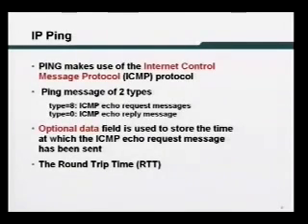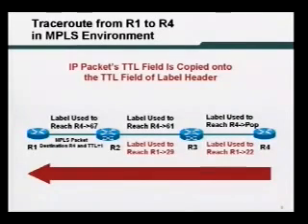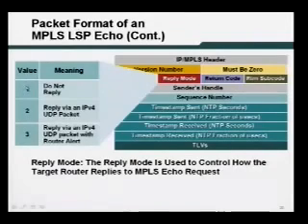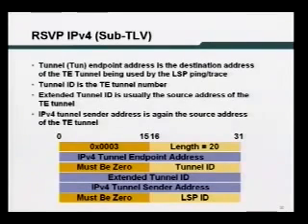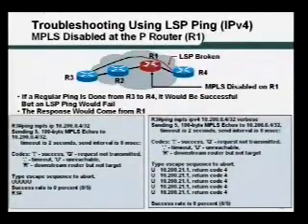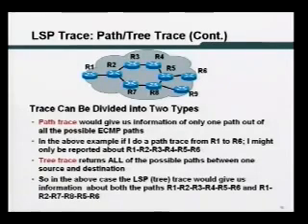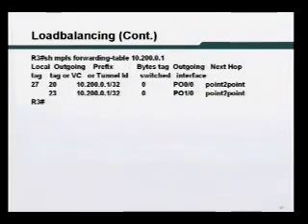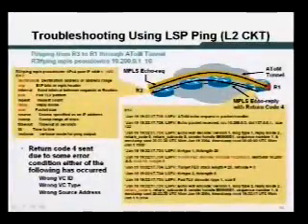Understanding MPLS OAM Capabilities for Troubleshooting MPLS Networks Level Intermediate